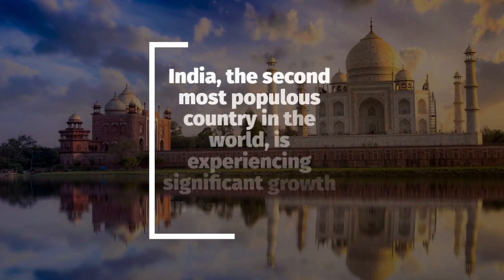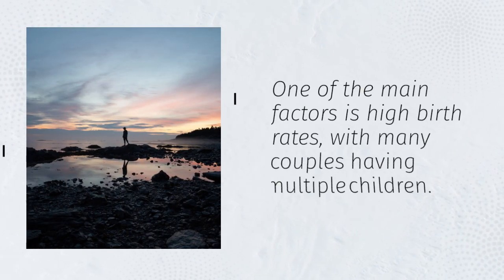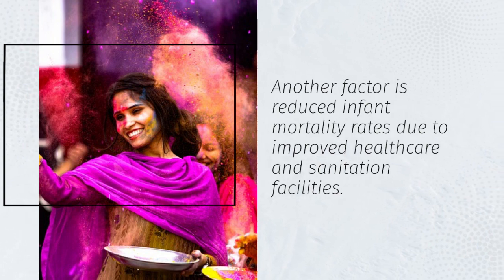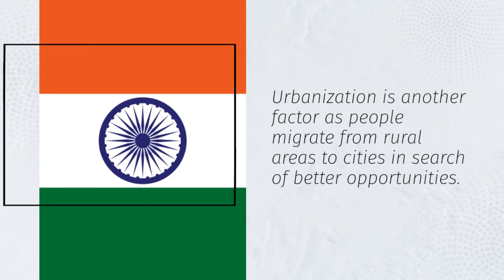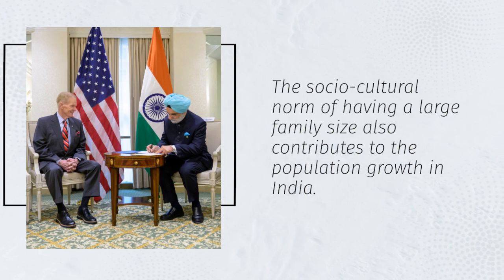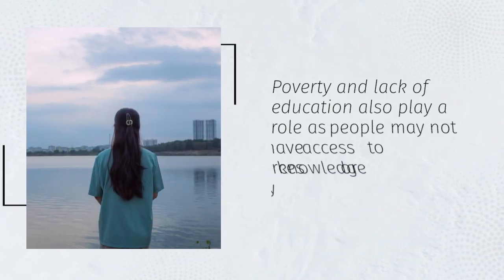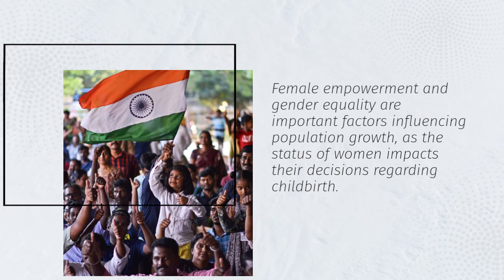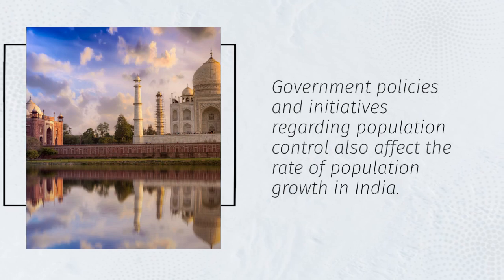FACTORS AFFECTING POPULATION GROWTH IN INDIA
🌍 Welcome to Geography and History Channel! 📚

In today's video, we dive deep into the intricate web of factors that influence the astounding population growth in India. India's population is not only massive but also constantly evolving, making it a captivating subject for those intrigued by demographics and societal dynamics.

Join us as we explore the multifaceted forces at play, shedding light on the past, present, and potential future of India's demographic landscape. From cultural traditions and economic dynamics to healthcare advancements and government policies, we dissect the following key factors:

🔍 1. Fertility Rates: Discover how cultural, social, and economic factors impact birth rates and family planning in India.

📈 2. Mortality Rates: Explore how healthcare improvements have contributed to increased life expectancy and population growth.

💼 3. Economic Influences: Learn about the correlation between economic development, job opportunities, and population growth.

🏘️ 4. Urbanization: Understand how the migration from rural areas to cities plays a pivotal role in population dynamics.

🏥 5. Healthcare Policies: Analyze the role of government initiatives in managing population growth through healthcare and family planning programs.

🌱 6. Environmental Impact: Examine the sustainability challenges posed by a rapidly growing population.

Join us on this educational journey through the complex tapestry of India's population growth. Whether you're a student of geography, a history enthusiast, or just curious about the world, this video provides valuable insights into one of the most significant demographic phenomena of our time.

If you find this content informative and engaging, don't forget to like, share, and subscribe to Geography and History Channel for more thought-provoking explorations of our world's past, present, and future. Your support is greatly appreciated! 🌏📜🌟